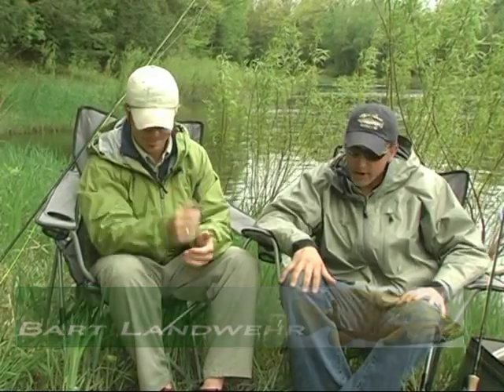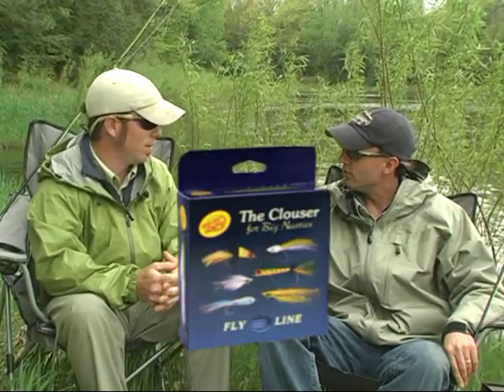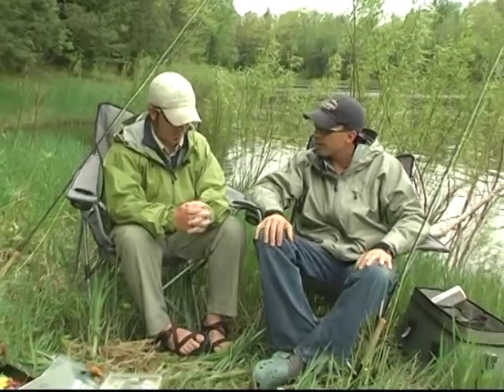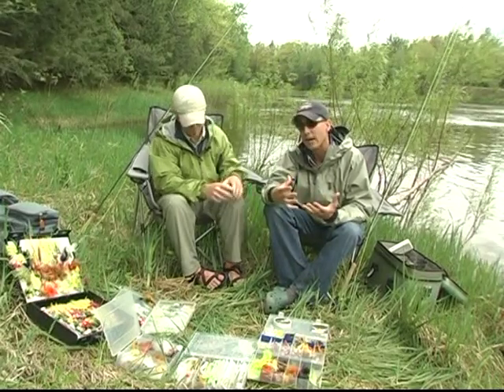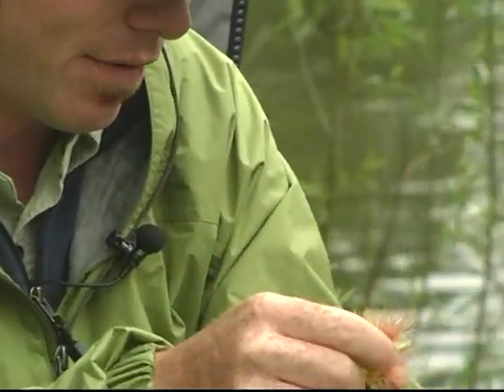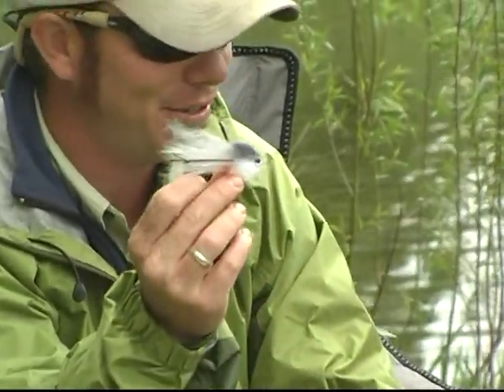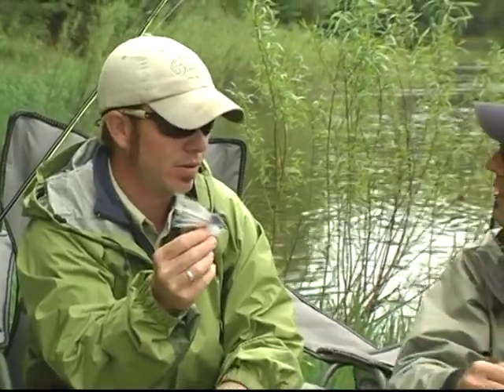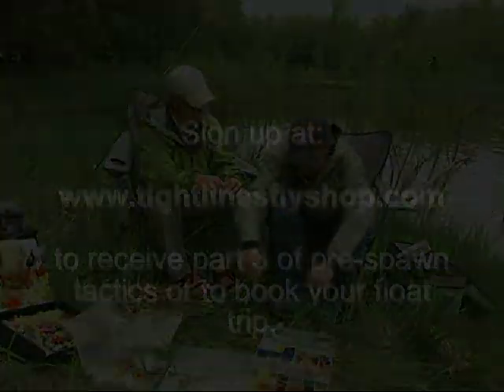Fly Fishing Smallmouth Bass-Prespawn Part 2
To shed some light on the pre-spawn fishery, Tight Lines Fly Fishing Co. has filmed this video on pre-spawn smallmouth fishing. We have decided to break it down into four 10 minute episodes to help you understand our early season fishery a little better. will ensure that you will be the first to get each installment. We hope you enjoy them.  Fly fishing smallmouth bass